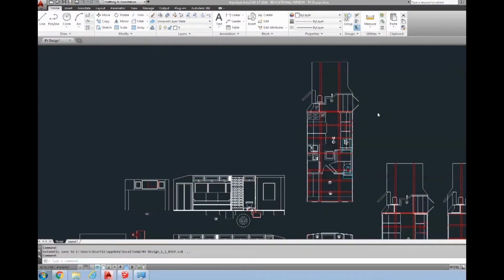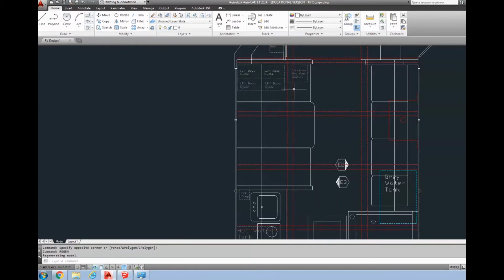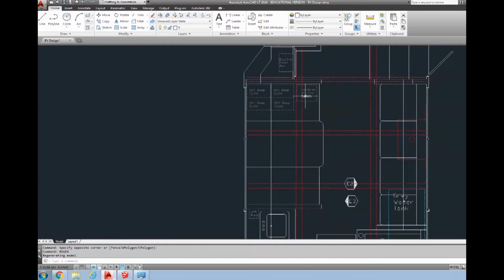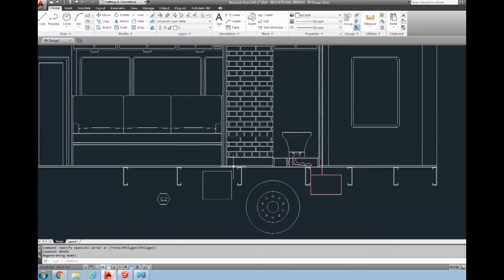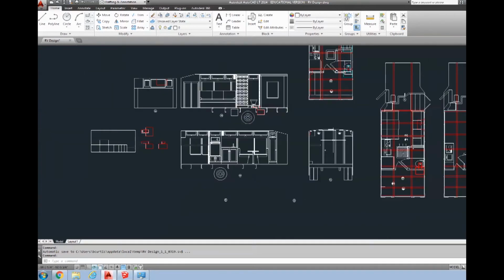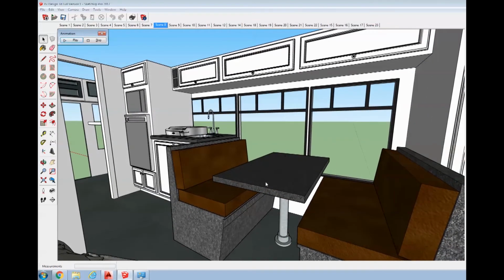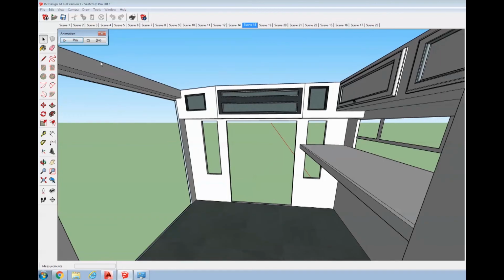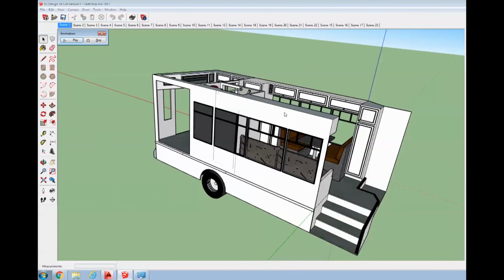Shuttle Bus to Van Life RV Toy Hauler (Episode 5 Sketchup 3D Design)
In this series of videos I will show you how to convert a shuttle bus into a Van Life RV Toy Hauler. In this video I will give you a  3d Sketchup overview of the items I will be putting into this bus conversion. They will include slide out beds, bus will sleep 5, full bath, kitchen with large refrigerator, 600 Amp hours of batteries, 100 gallons of fresh water, lift to load dirt bike, AC unit, max air fan, shore power, electrical installation and much more.